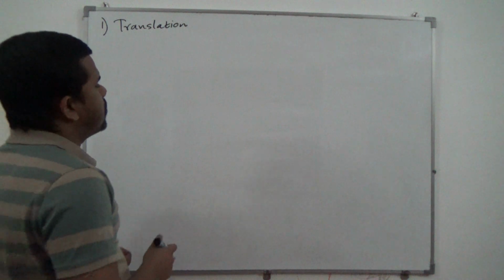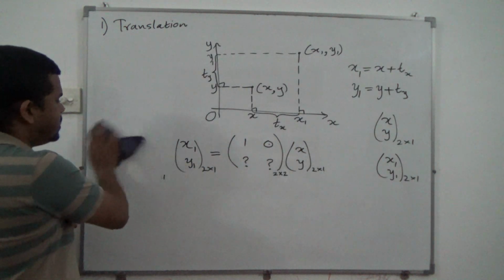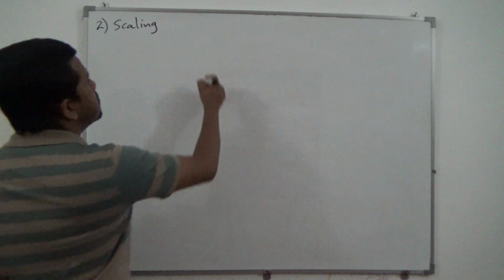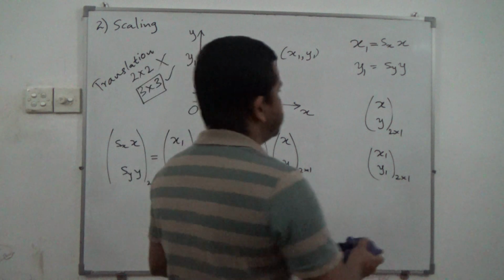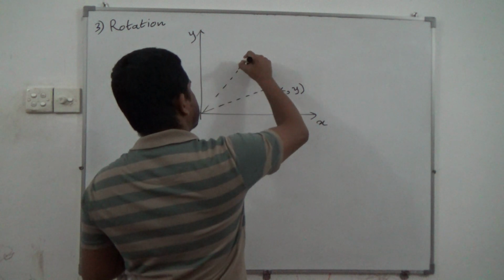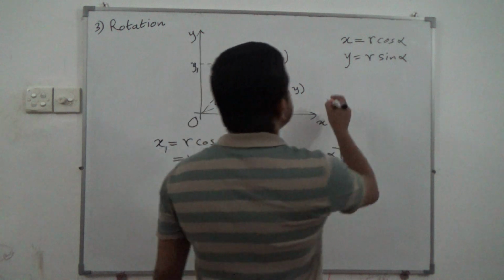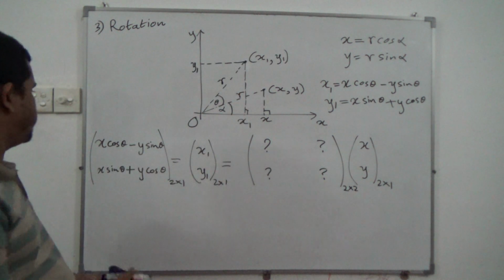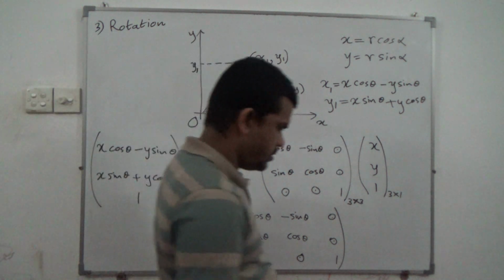2D Geometric Transformations with Matrices